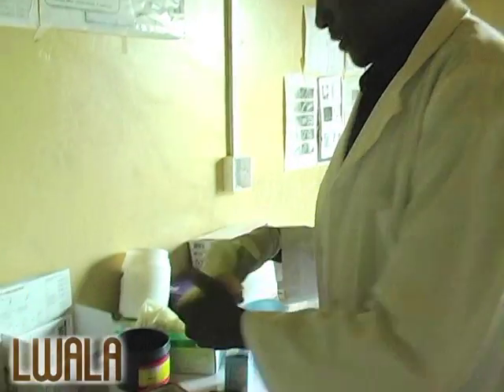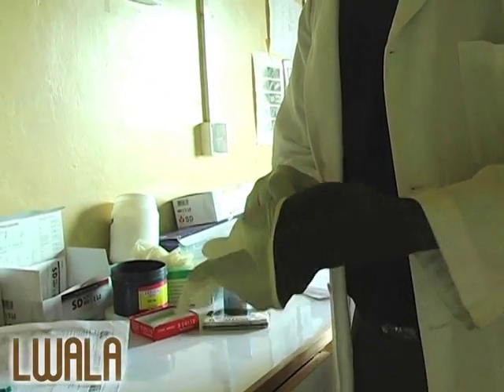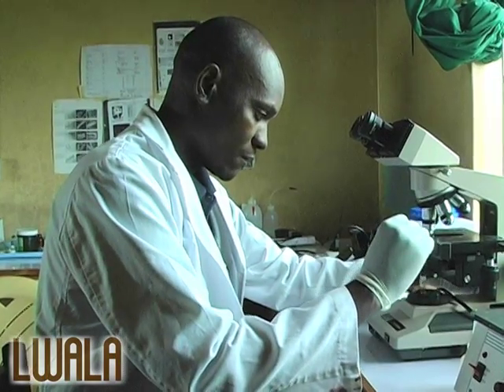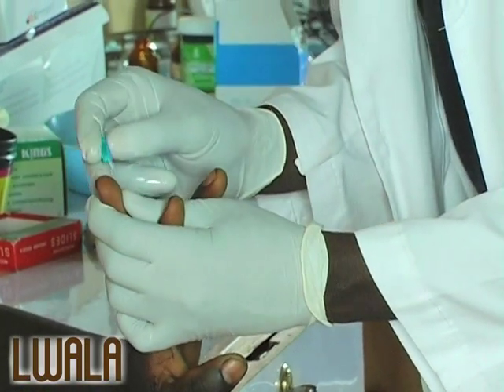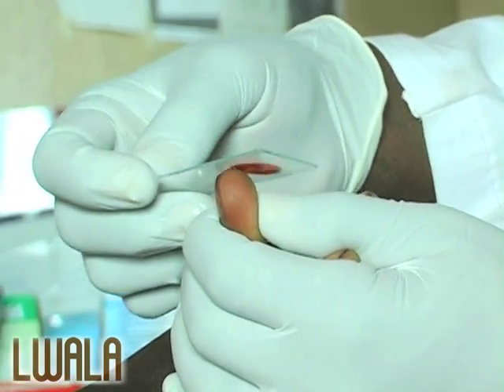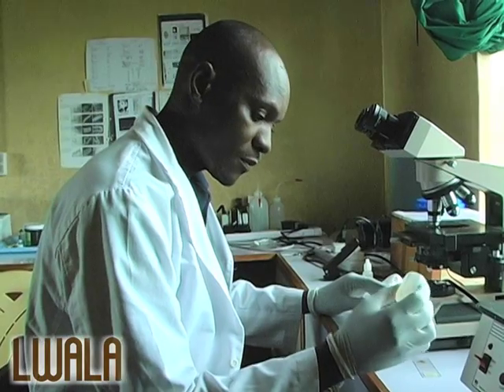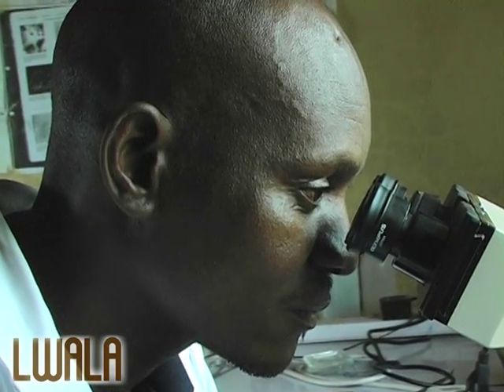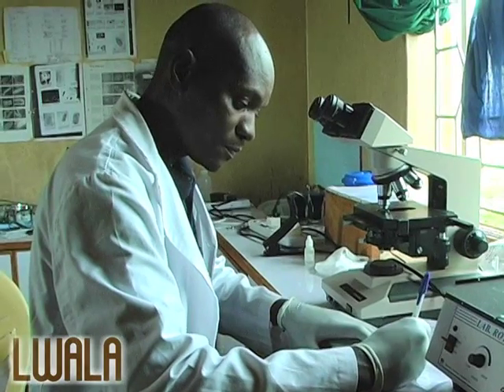Lwala Village Voices: Michael's Lab Tour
Join Michael as he gives a brief explanation of what he does at Lwala's first community health clinic. Discussing how he tests for HIV and Malaria on a daily basis, Michael also demonstrates the laboratory conditions at the new clinic.